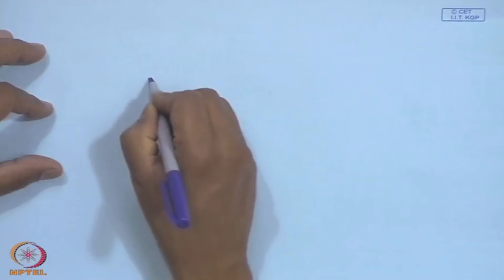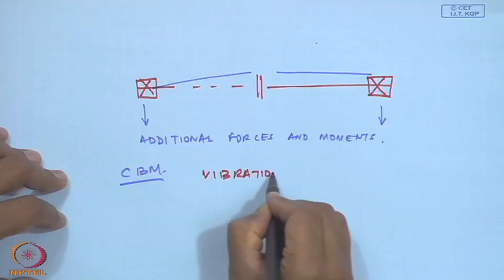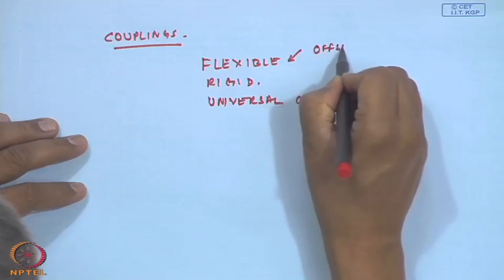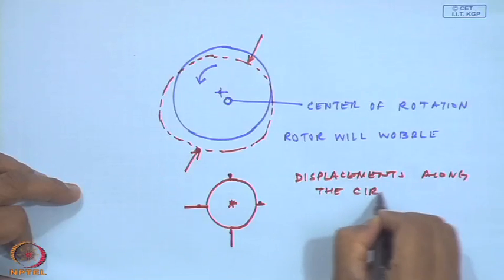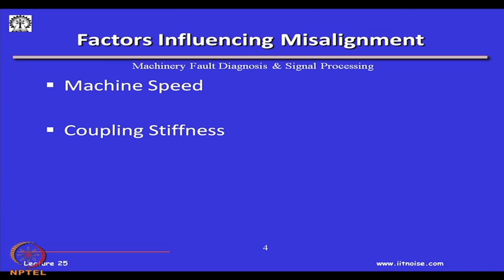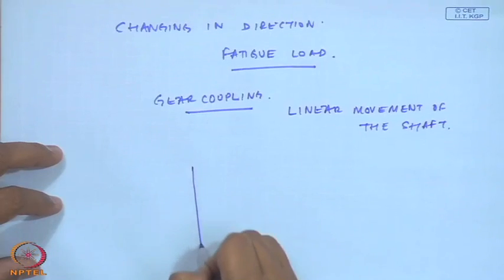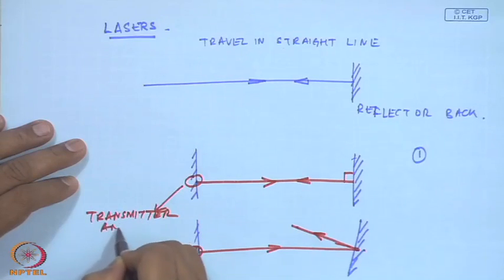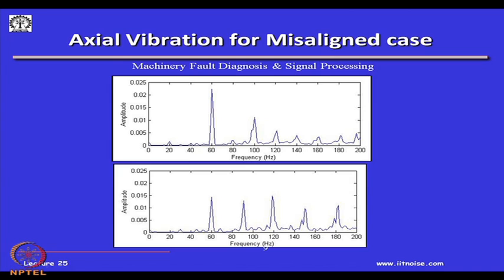Mod-01 Lec-25 Misalignment Detection